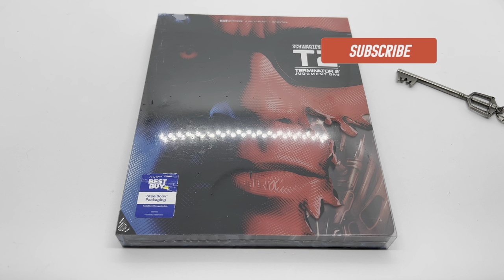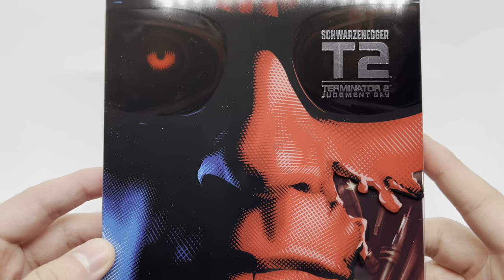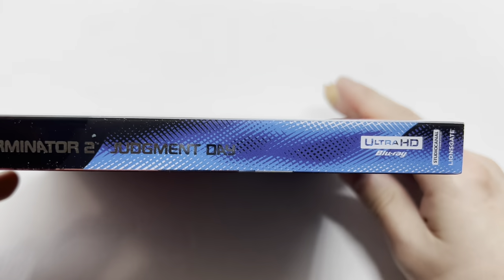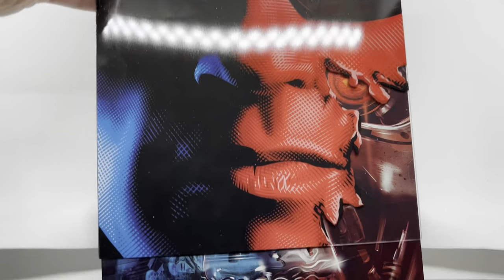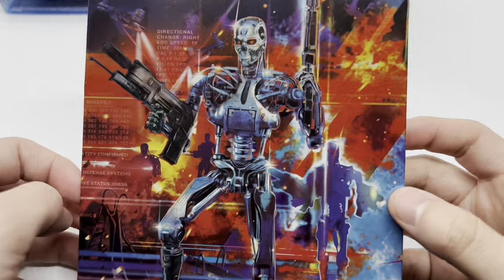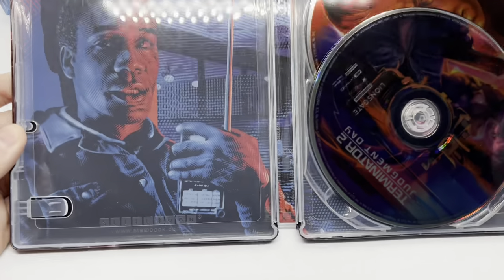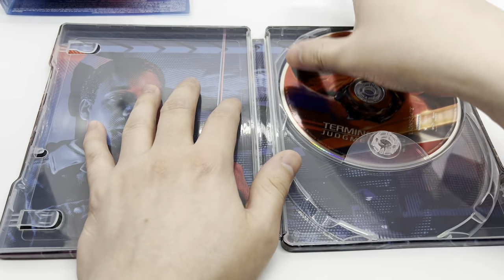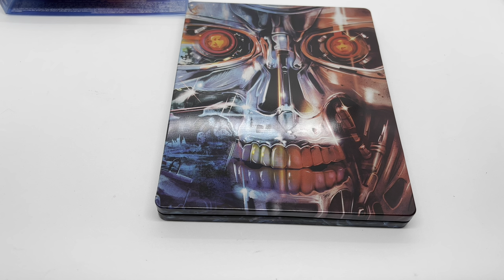Terminator 2 Judgment Day 4K Best Buy Exclusive (Steelbook) Unboxing and Review With Commentary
Comes With the 4K Disc, Bluray Disc, Digital Copy, Slipcover, Steelbook.